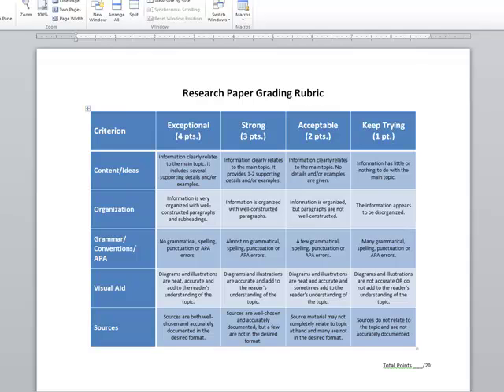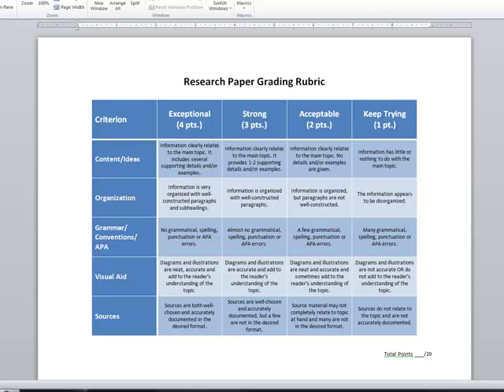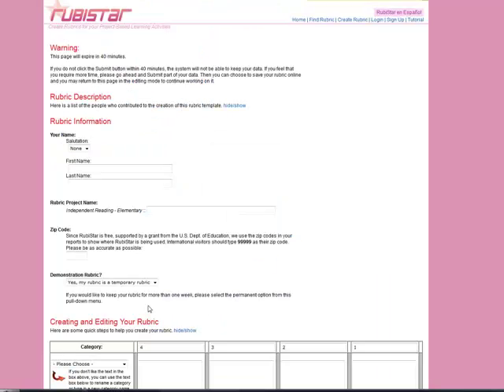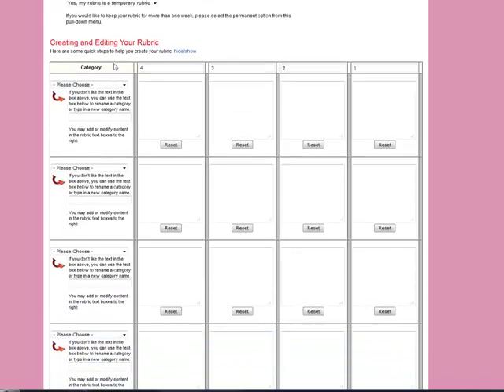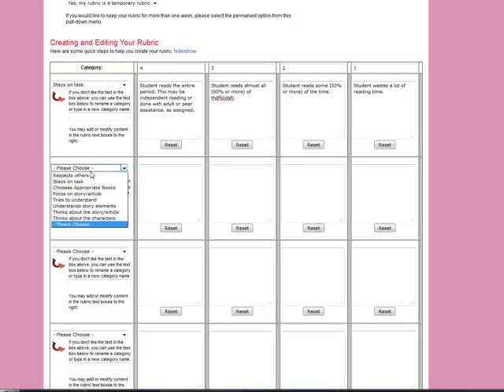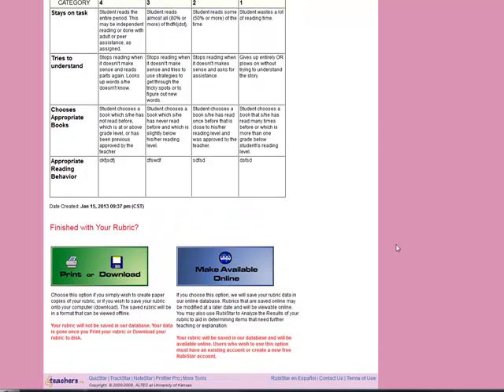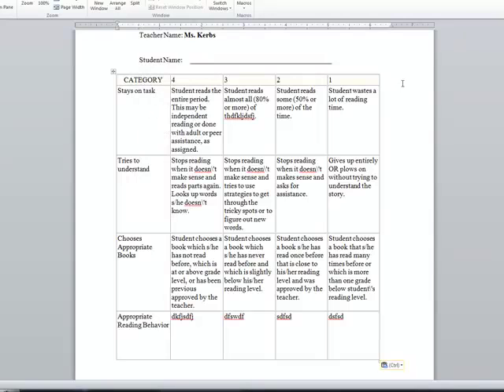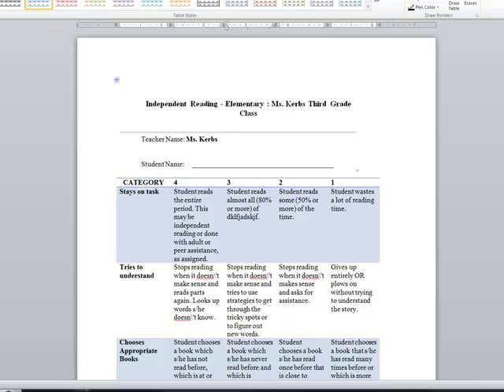Creating Rubrics with Rubistar